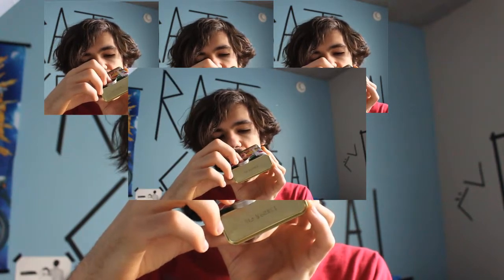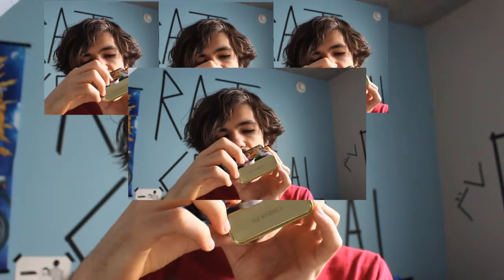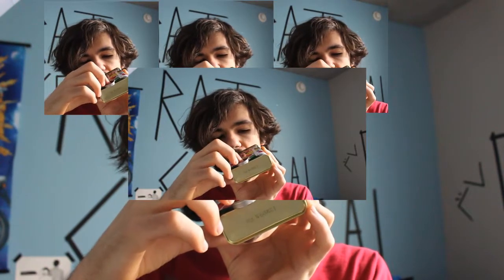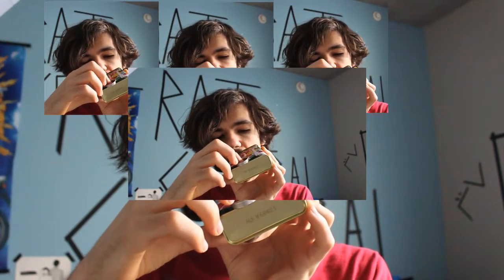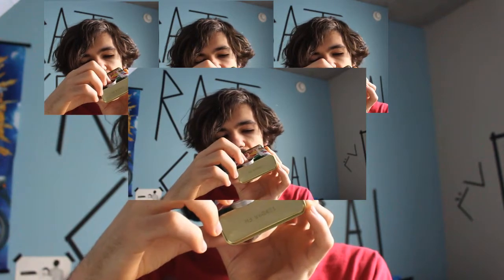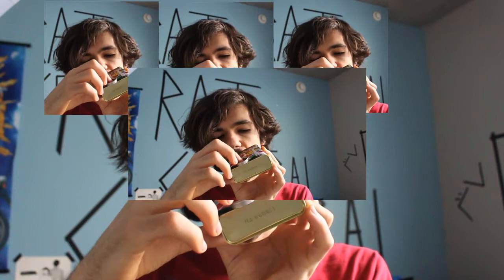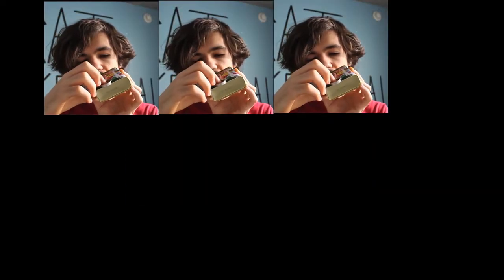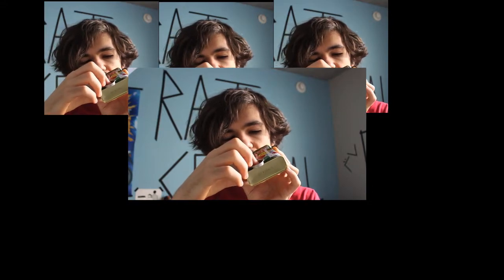Tin Sounds | Buckminsterblk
Chris enjoys the start of his spring break and makes a lovely little ditty!

Tell me if you want an upload somewhere, I figured I won't spam my bandcamp with every little thing I make. :D